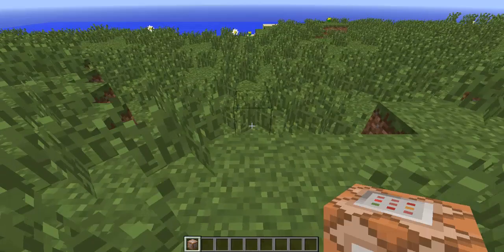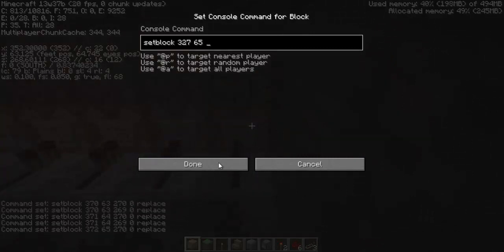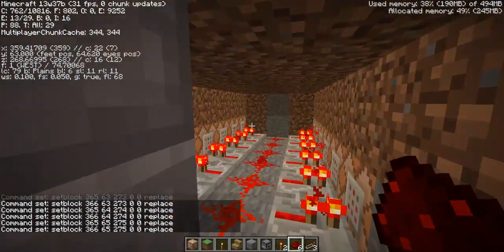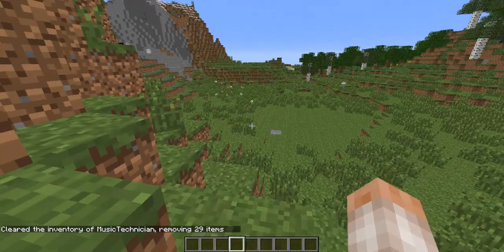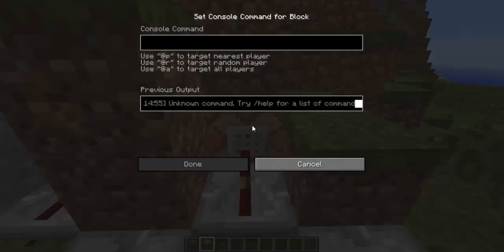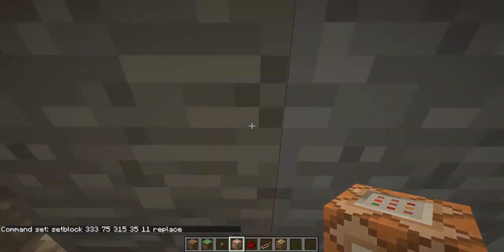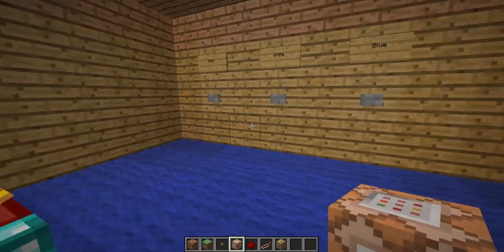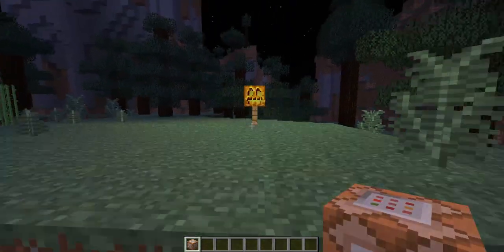Minecraft | Snapshot 13w37b - Fun With Command Blocks!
Here is a video showing off the new setblock command in the command blocks.

All music used wit permission from the camtasia studio library.